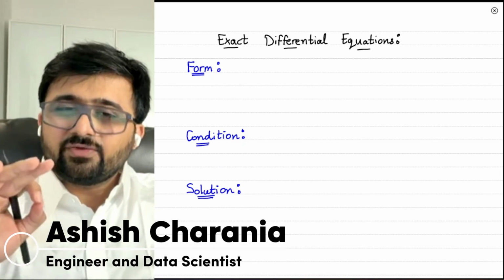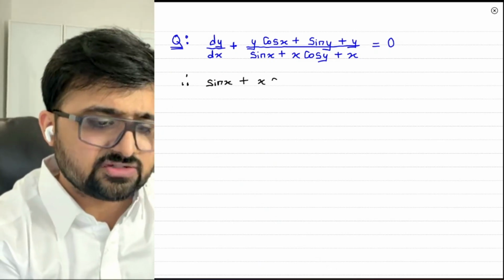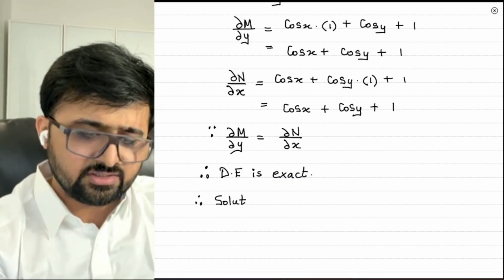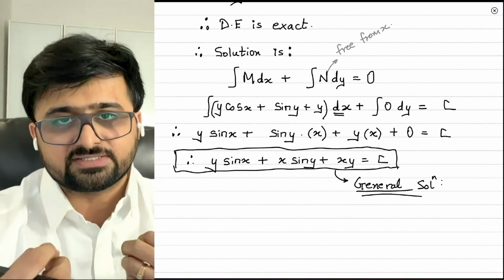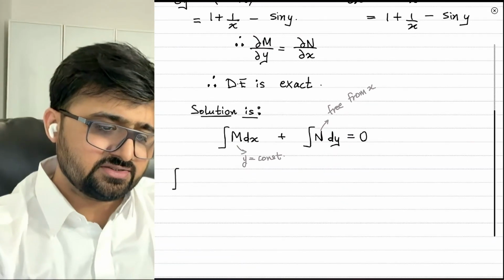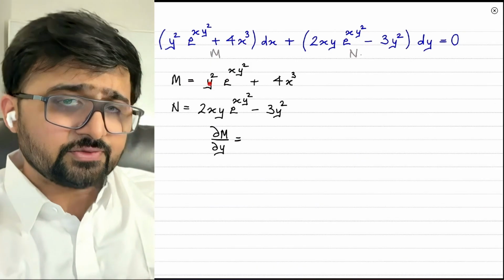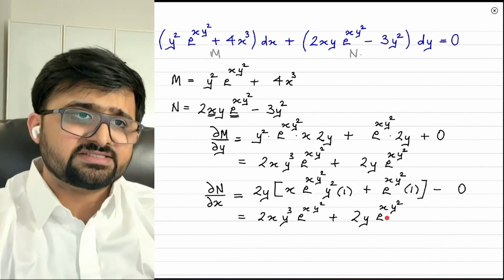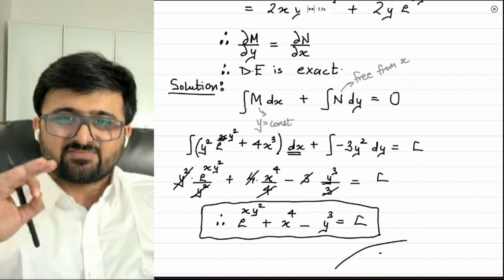Exact Differential Equations | Engineering Semester II | Step by Step Explaination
Master Exact Differential Equations for Engineering Semester II with this clear, step-by-step tutorial. Learn how to identify exact equations, solve them, and apply integration techniques effectively. Perfect for students preparing for exams, assignments, or concept revision.

✅ Topics Covered:

What is an Exact Differential Equation
Checking Exactness
Solving Using Integration Methods

📘 Recommended for:
Engineering students of Semester II, ALL branches, and anyone struggling with differential equations.